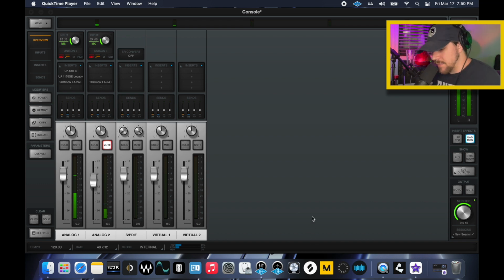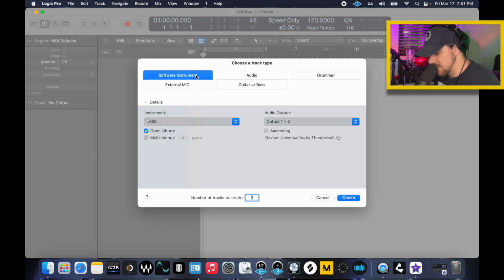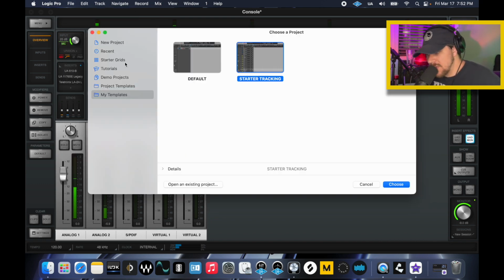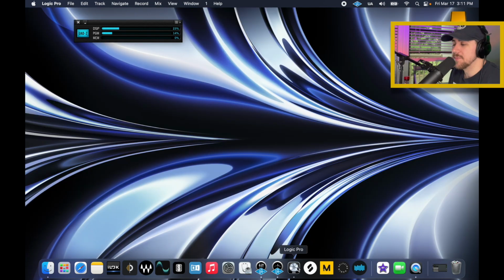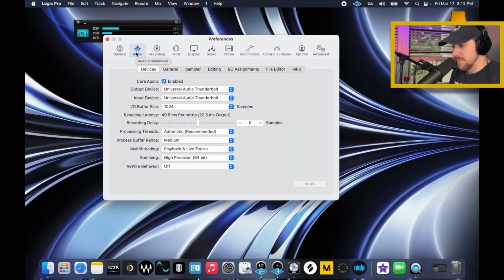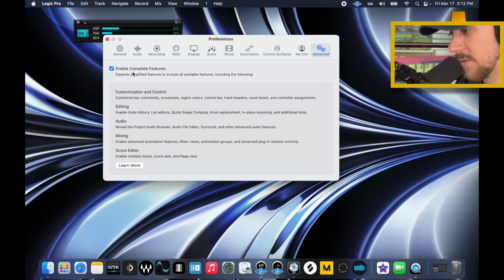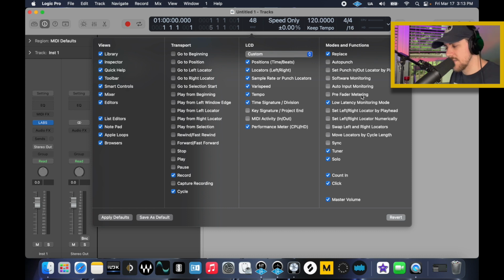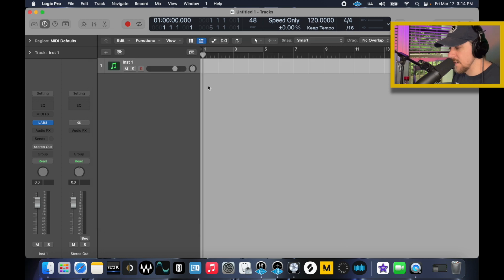How to make a new session in Logic Pro X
In this video, I will show you guys how simple it is to create new sessions in Logic Pro, and how to customize the UI of the DAW to fit your personal aesthetic needs.

Beats in background by ME lol